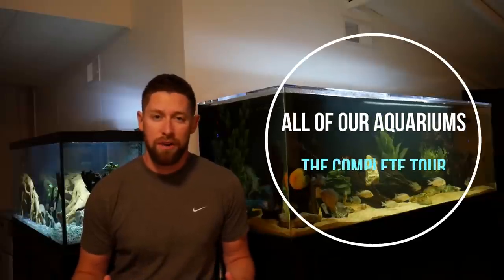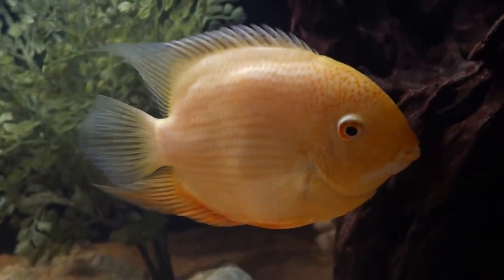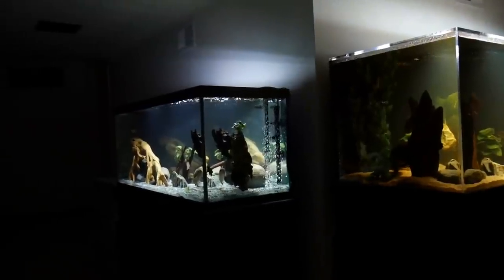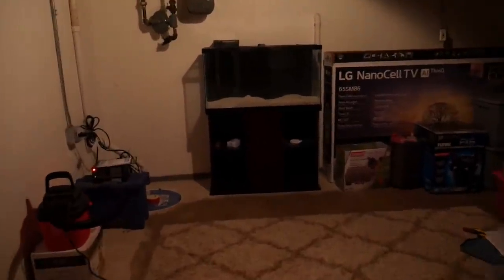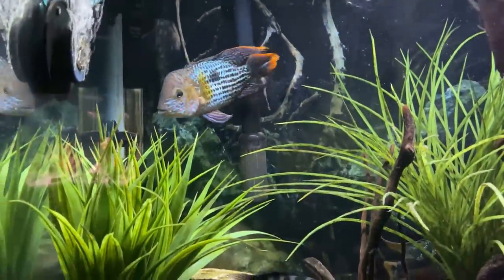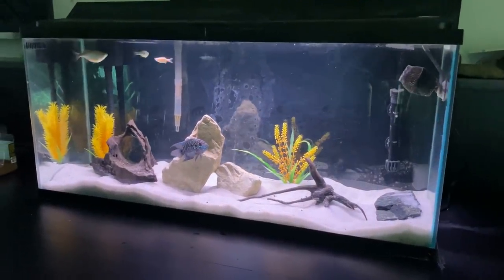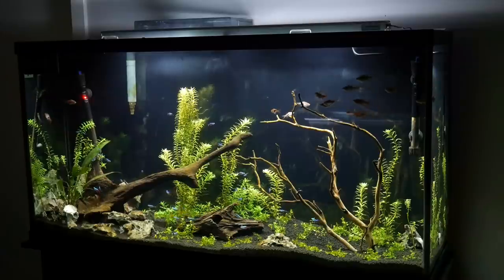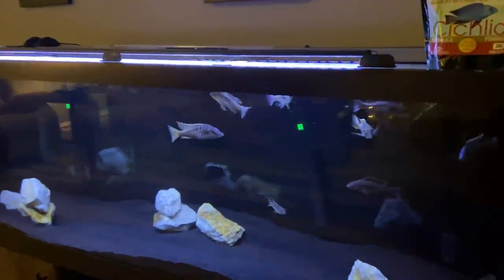All of Our Aquariums | The Complete Tour (Tons of Cichlids!)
Today's video is a fish room tour, and we show all of our aquariums. Cichlid Bros is made up of three brothers - Troy, Quinn and Alec. We all share the same passion for the hobby, and work together on many different projects related to our aquariums.

We primarily keep American and African cichlids, but we have started to venture out into planted tanks as well. We have many ideas for expansion and new setups coming soon, and we're really excited to share that with you!

Filters/Pumps
- Aquaclear filters
- Penn Plax Cascade filter
- Hydor Koralia Pump

Chemicals
- Seachem Prime
- Seachem Matrix
- Seachem Stress Guard

Lighting
- Fluval Aquasky Light
- Current USA Satellite LED Plus

Automatic feeder
- Zacro auto feeder